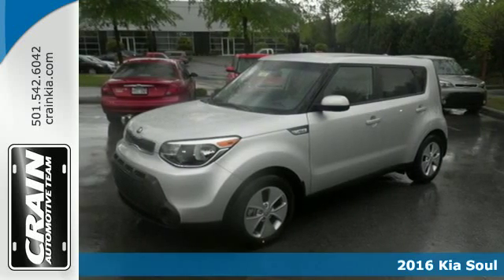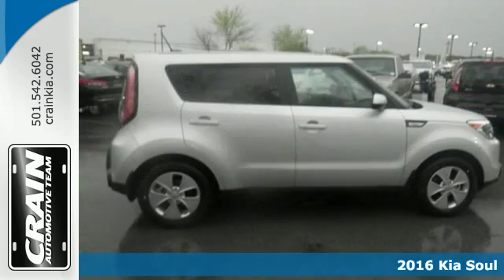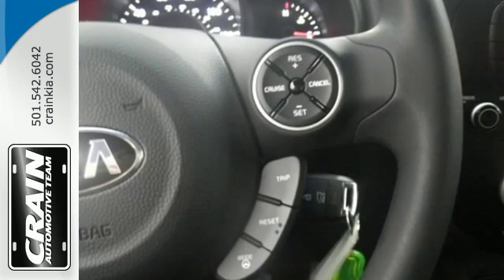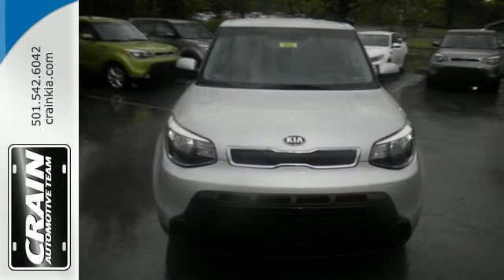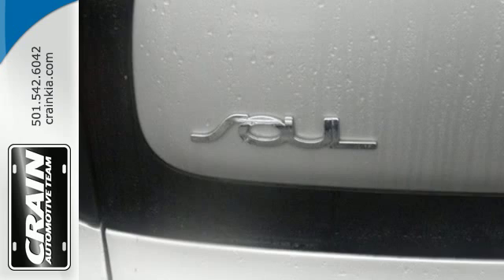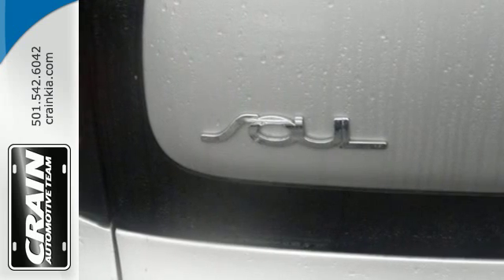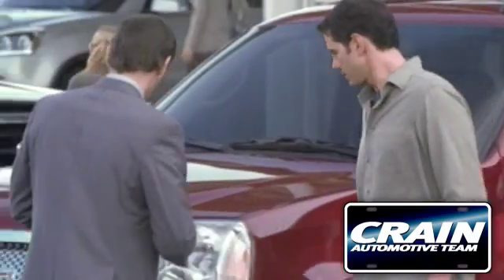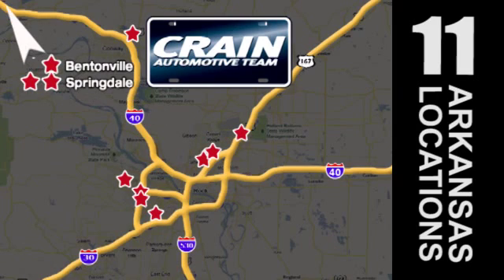New 2016 Kia Soul Sherwood AR Little Rock, AR 6KC9920 - SOLD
Year: 2016
Make: Kia
Model: Soul
Trim: BASE
Engine: 1.6L GDI I4 Engine
Transmission: Automatic
Color: Bright Silver
Interior: Black
Stock #: 6KC9920
VIN: KNDJN2A26G7851741
This 2016 Kia Soul Base is proudly offered by Crain Kia This Kia includes: CARGO NET (PIO) CARPETED FLOOR MATS (PIO) Floor Mats *Note - For third party subscriptions or services, please contact the dealer for more information.* This vehicle won't last long, take it home today. The 2016 Kia exterior is finished in a breathtaking Bright Silver, while being complemented by such a gorgeous Black interior. This color combination is stunning and absolutely beautiful! You can finally stop searching... You've found the one you've been looking for. Every new and pre-owned vehicle is backed by the Crain Commitment, including our 100% low price guarantee, a 100 hour love it or leave it exchange policy, and a 100 year 100,000 mile warranty. The Crain Team's Got 'Em!

Address:
5830 Warden Rd